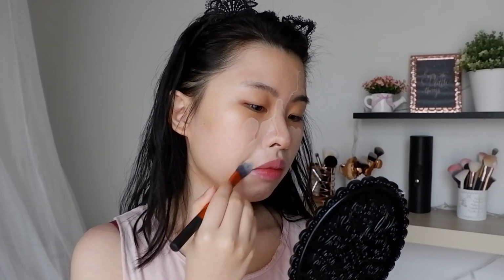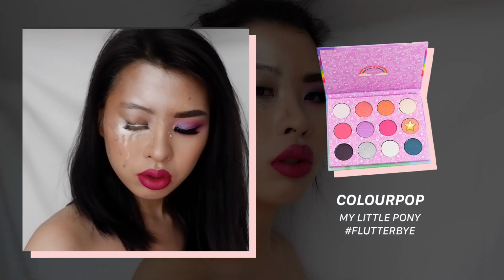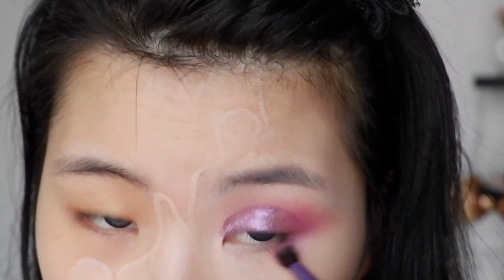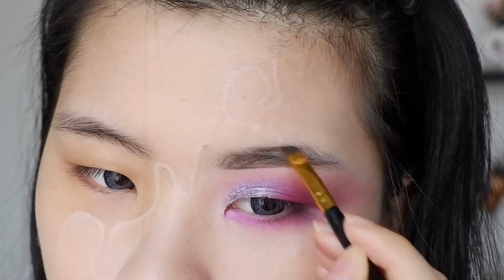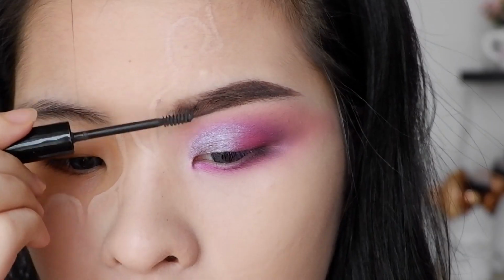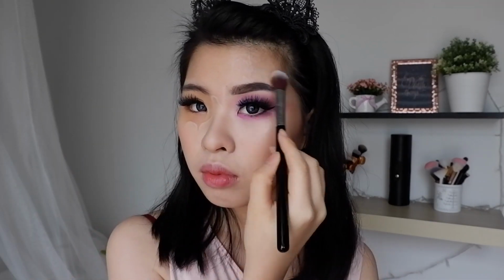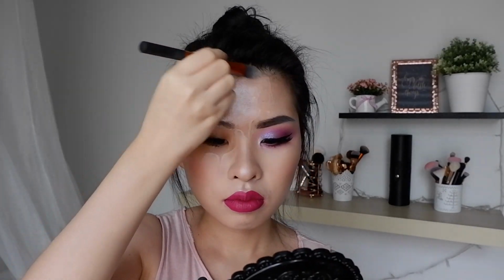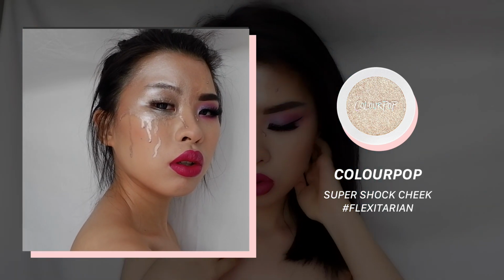JAMES CHARLES'S BLANK CANVAS INSPIRED LOOK | makeup tutorial 2018 | itsmetiffani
Inspired by James Charles's blank canvas look and decided to put my own twist on it. The molten highlighter part is to represent that even though its a new year, i'm still me but with added positivity to go through this year. Hope this year also bring positivity into your life. Shine on, people!
I hope you enjoying this video and don't forget to subscribe because I have so much more exciting and fun content and you definitely don't want to sleep on that! also leave me a thumbs up because it going to really support my channel!
Love you all and have a good day!

PRODUCTS MENTIONED
- NYX Angel Veil Primer
- Benefit Kabrow no.5
- Essence Make Me Brow in Browny Brown
- Milani Conceal + Perfect 2in1 Foundation in 00 Light Natural
- Colourpop No Filter Concealer in Fair Neutral 10
- Rimmel Stay Matte Powder
- NYX White Eyeshadow Base
- Colourpop My Little Pony Palette
- Colourpop You Had Me at Hello Palette
- Colourpop Supernova Shadow in Moonlit
- Colourpop x Iluvsarahii Saucey Palette
- Colourpop Super Shock Shadow in Sunbeam
- Sephora Long Lasting Kohl Liner in Nude & Black
- Benefit They’re Real
- Sleek Face Form Palette in Fair
- Sleek Solstice Palette
- Too Faced Love Flush Blush in Baby Love
- Colourpop x Hello Kitty Ultra Satin Lips in Lock Diary
- Cover FX Custom Enhancer Drops in Moonlight
- Tarte Tarteist Pro Glow in Stunner